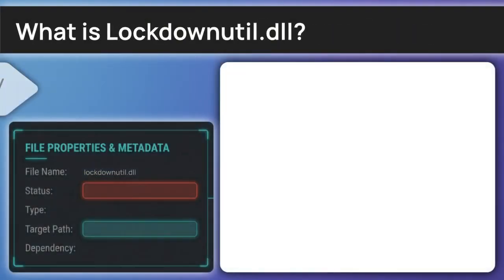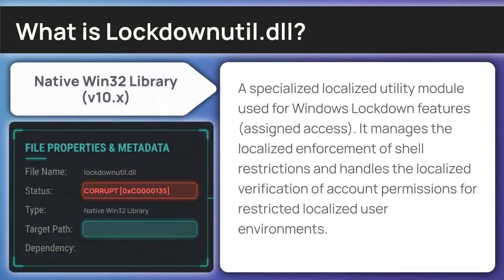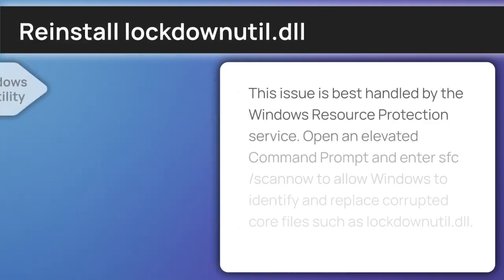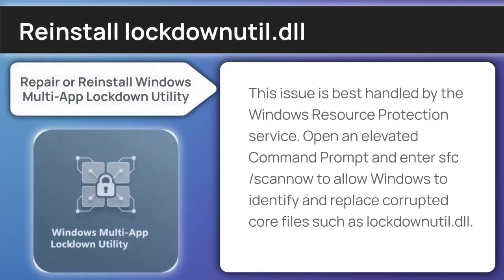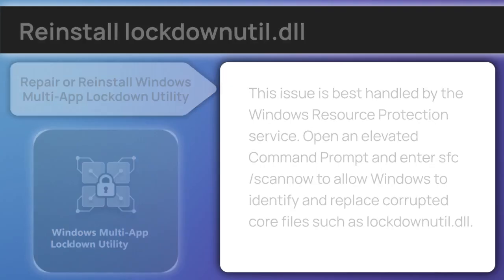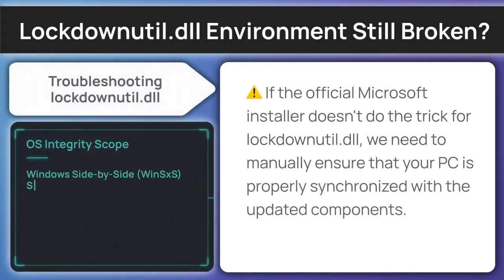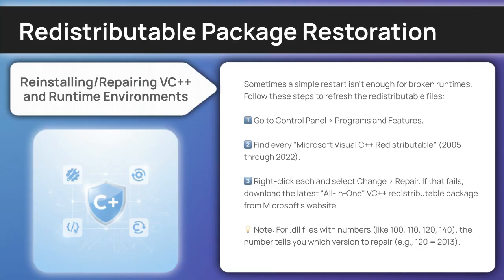Fix lockdownutil.dll Error!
Lockdownutil.dll: How to Fast-Fix Program Startup Errors from Missing or Corrupt DLLs in Windows Multi-App Lockdown Utility. 🛠️⚙️ Further details on an optional system maintenance option can be found

Are you running into a 'Lockdownutil.dll not found' error? This file allows Windows Multi-App Lockdown Utility to execute shared routines without duplicating code across multiple program files.

What is Lockdownutil.dll? A specialized localized utility module used for Windows Lockdown features (assigned access). It manages the localized enforcement of shell restrictions and handles the localized verification of account permissions for restricted localized user environments.

Operating as a Native Win32 Library DLL, Lockdownutil.dll uses the Native Win32 Library within the Windows Multi-App Lockdown Utility ecosystem. This video covers practical troubleshooting steps that are commonly used for these types of library conflicts.

▶ What We'll Cover:

- Get facts about the lockdownutil.dll file
- Resolving missing lockdownutil.dll dependency files

Timestamps:

00:00 - How to Safely Fix lockdownutil.dll Error
00:17 - What Does lockdownutil.dll Do in Applications
00:39 - How to Download and Reinstall lockdownutil.dll Safely
01:00 - Restart Windows PC to Apply Changes
01:20 - Reinstall Redistributable Packages to Fix lockdownutil.dll Error
02:05 - Beware of lockdownutil.dll Virus or Malware Risks